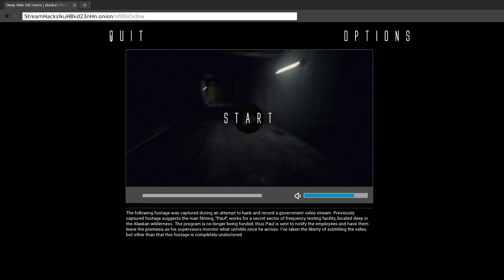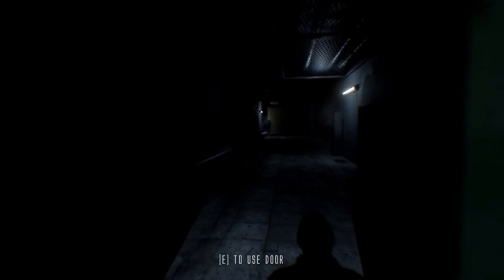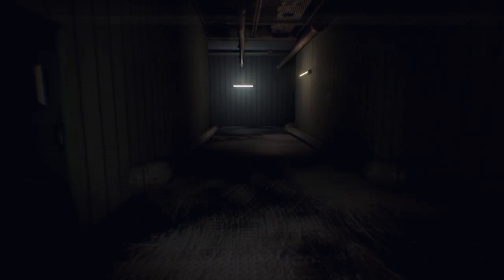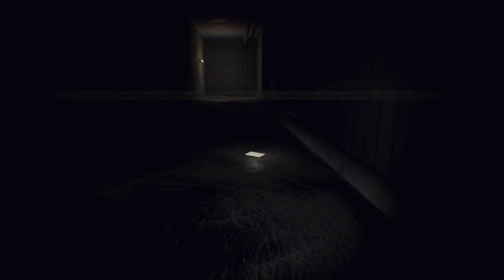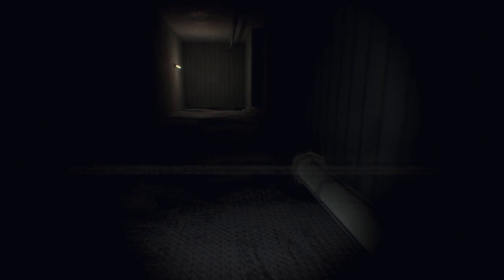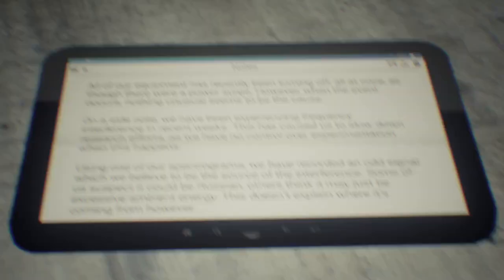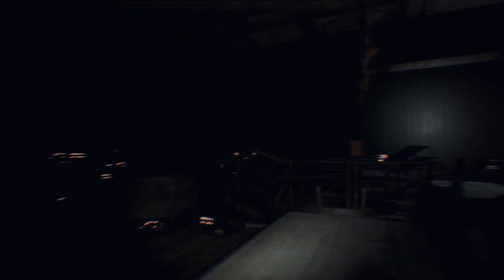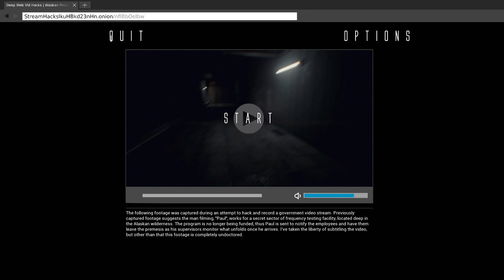HUMAN - IMMORTALITY! BUT AT WHAT COST?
Today we decide to go stumble into an Alaskan base to inform people they are fired. When things take a dark turn? We shrug it off and keep trucking.